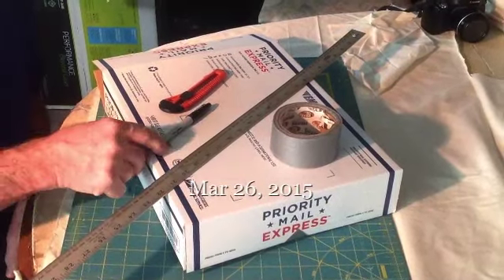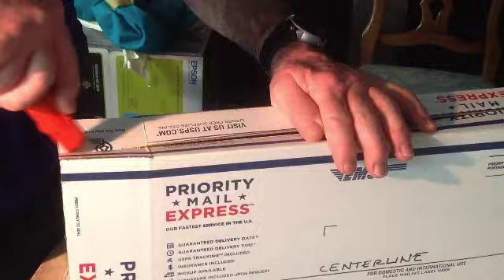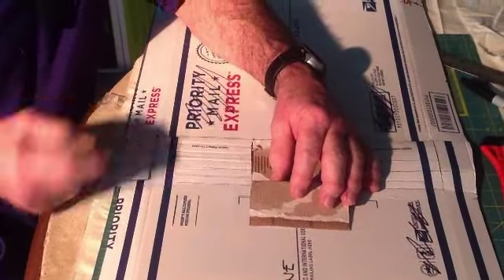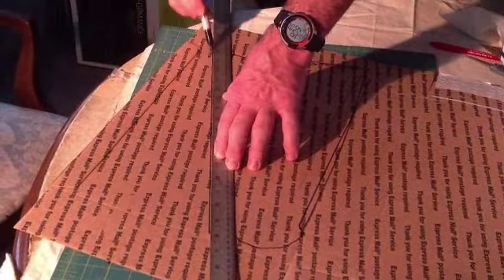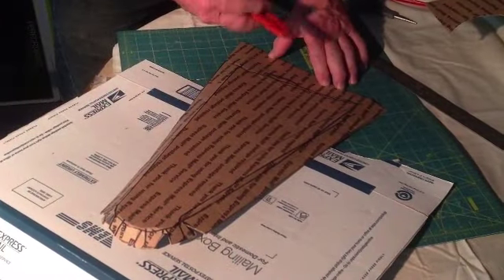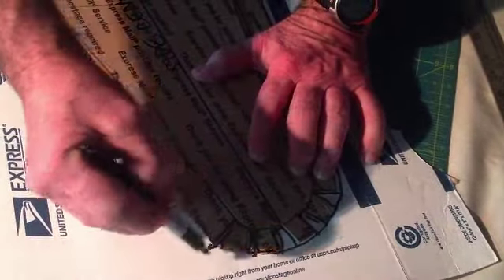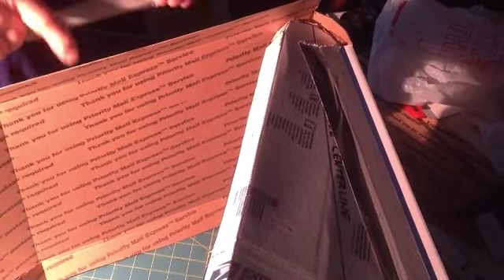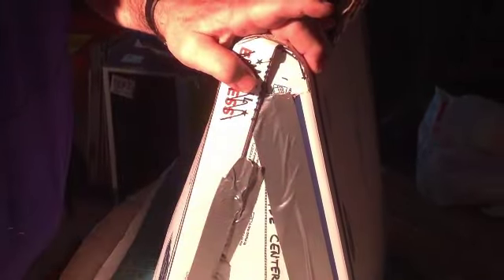Mar 27, 2015 Medium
how to make a box for draping exercise. Need duct tape, cutter, ruler, marker, 2 boxes.